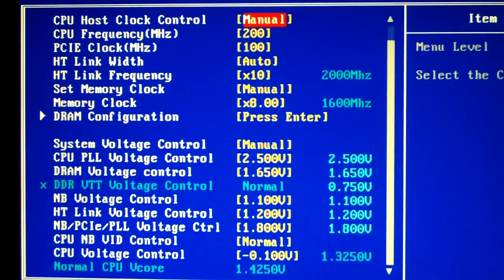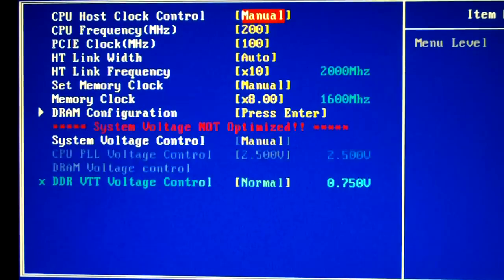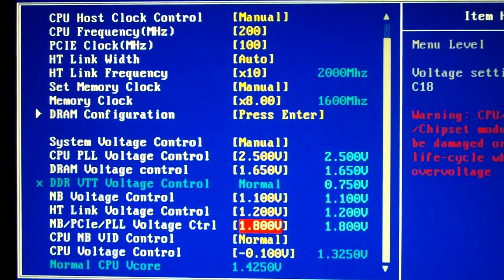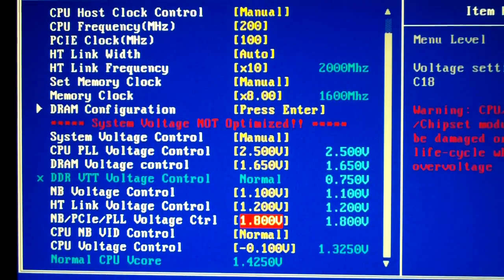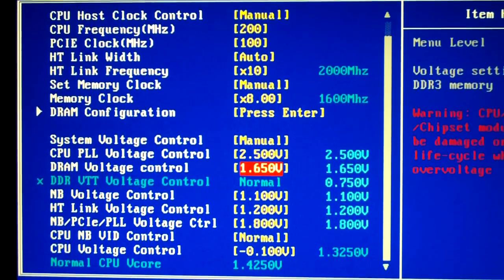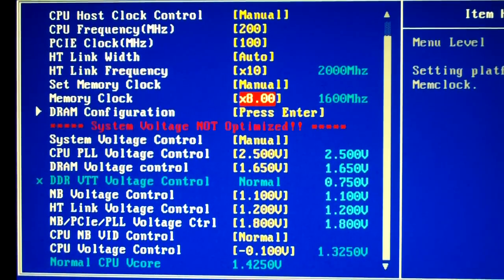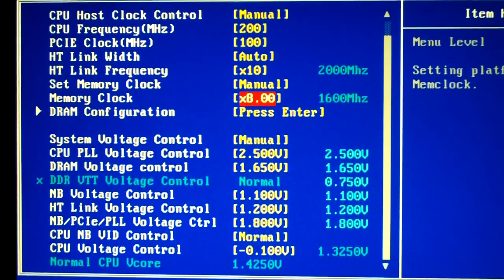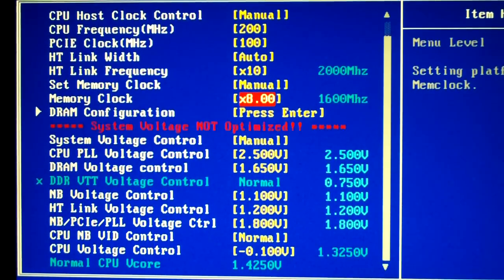Gigabyte "System Voltage Not Optimized" Explained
Explanation of Gigabyte "System Voltage Not Optimized" message in BIOS